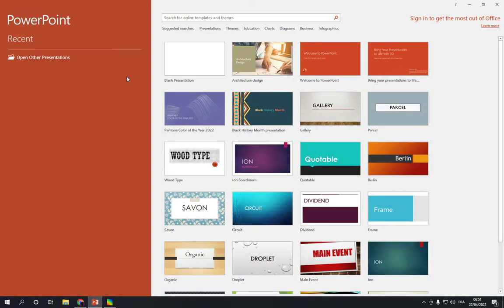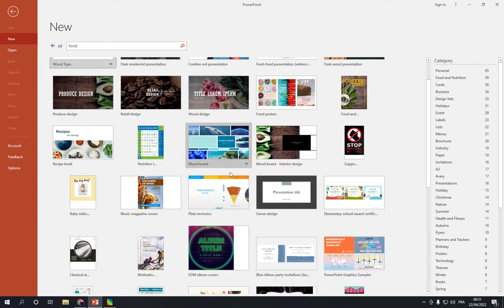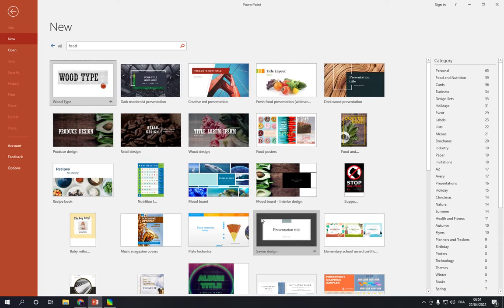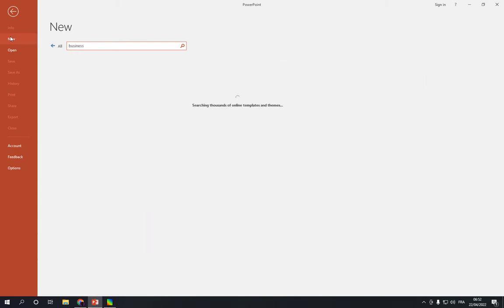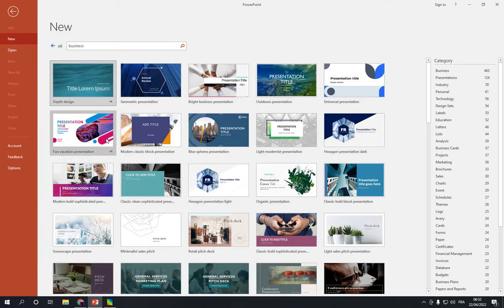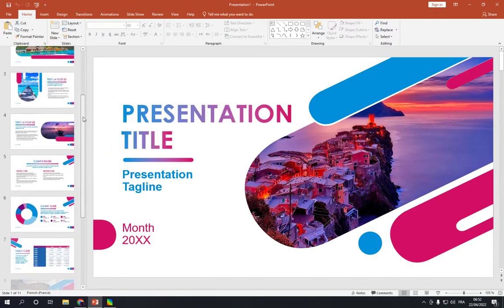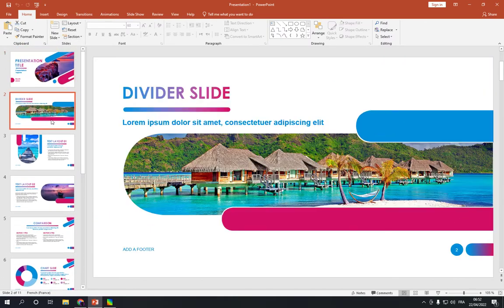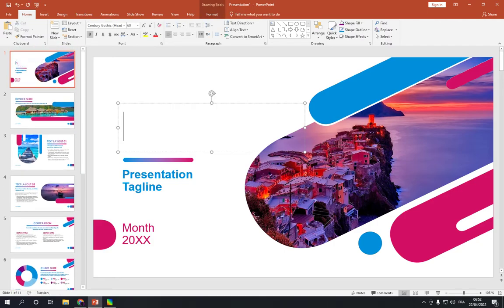How To Use Microsoft Powerpoint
in this video we discuss :